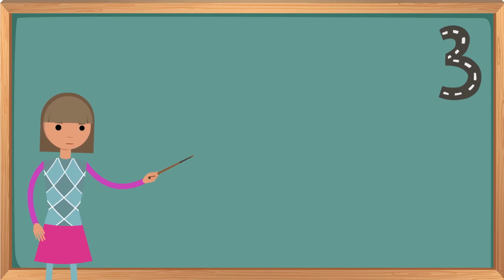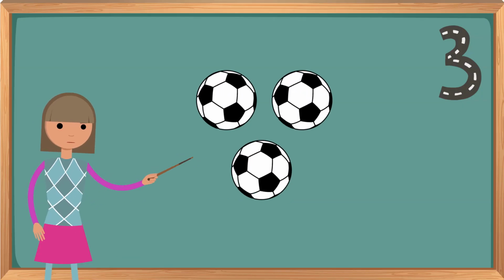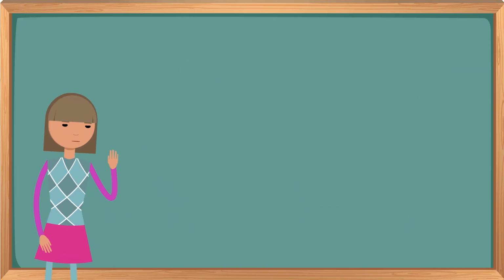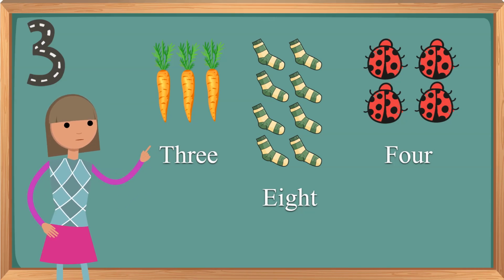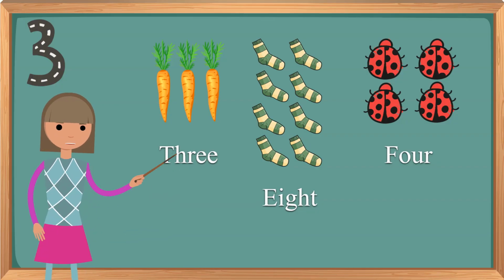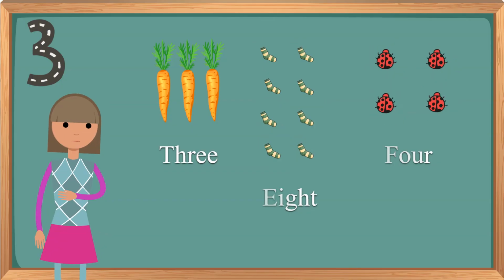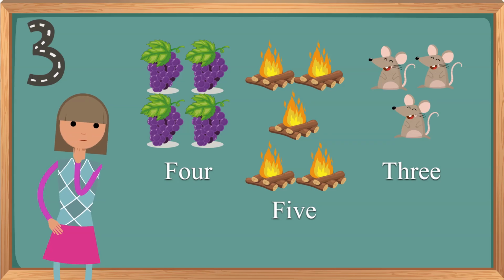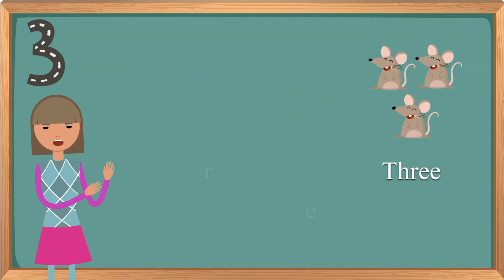NUMBER 3! 🤟🐝 Aprenda o Número Três em Inglês (Numbers for Kids)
🤟 One... Two... THREE! Hoje vamos aprender o número das grandes histórias! ✨

Bem-vindos a mais uma aula da nossa série de números! Chegou a vez do NUMBER 3. Vamos praticar a pronúncia correta (com aquela dica mágica para o som do TH!), aprender a escrever o número 3 e contar grupos de três objetos super divertidos. 🌟

Este vídeo é ideal para bebês, crianças pequenas (toddlers), pré-escolares e iniciantes de ESL/EFL.

Nesta aula de "Number 3", seu filho vai aprender:
- The Name: Como pronunciar "THREE" (colocando a língua nos dentes!). 🗣️
- Writing: Como fazer as duas voltinhas do número 3. ✍️
- Counting Sets: "Three bees", "Three stars", "Three little pigs". 🐝⭐🐷
- Interactive Game: "Cadê o número 3?" – Um desafio para encontrar o número escondido na floresta!

Levante três dedinhos e venha contar com a gente! Consegue contar 1, 2, 3? 👇

🎧 Assista, repita e transforme o aprendizado em diversão todos os dias!

Se você e seu pequeno amaram essa canção, não se esqueçam de:
👍 Deixar o seu LIKE!

Let's learn!
Vamos aprender!
Love, Joana. ❤️❤️❤️
Joanabanana Inglês para Crianças.